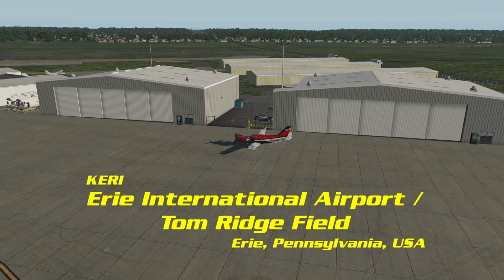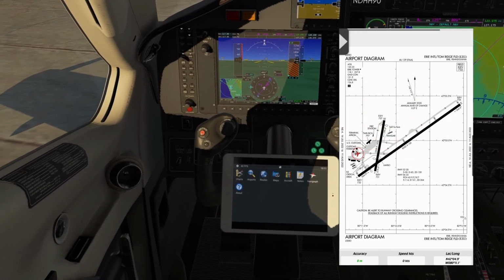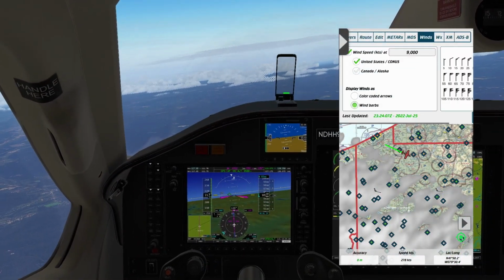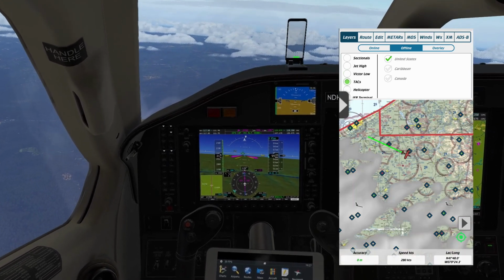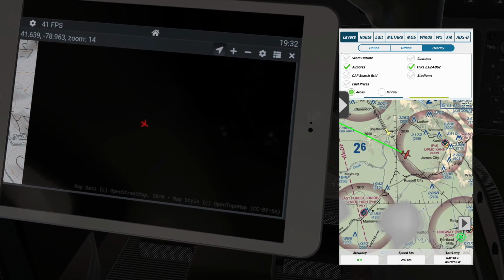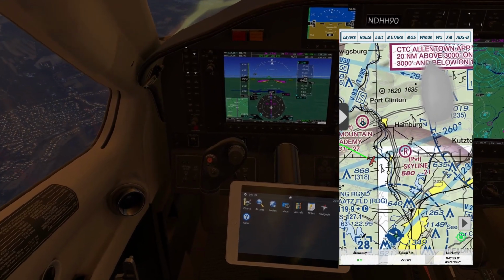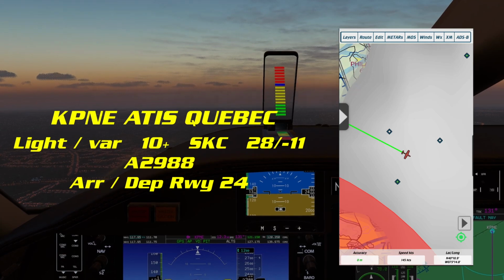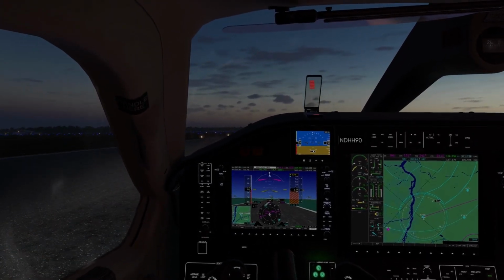X-Plane 11 - Daher TBM 900 - Erie to Philadelphia [Log 053]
A dusky hop in HotStart's mighty mighty TBM 900 across the Keystone State to try out FltPlan Go's interface in X-Plane 11.  It's a very useful the electronic flight bag app similar to Foreflight.  I use for real-world flying, and sometimes, when I'm on the bus :).

FltPlan Go is available for both Android and iOS devices.

Take-off at KERI 02:06.
KPNE approach 09:48.
Final approach at KPNE 09:57.

The rig specs (abbreviated):
i7-8700K @ 3.7 GHz CPU
Z370-A PRO Motherboard
Ballistix Sport LT (16GBx2) RAM
GTX 1080 FTW2 8GB
GN246HL Bbid 24-Inch Display, 1920 x 1080 @ 144mhz
Honeycomb Aeronautical Alpha Flight Controls
Honeycomb Aeronautical  Bravo Throttle Quadrant
Thrustmaster Flight Rudder Pedals (with Thrustmaster TR J12 USB Adapter)
TrackIR 5 Optical Head Tracking Controller
Windows 10 64-bit OS